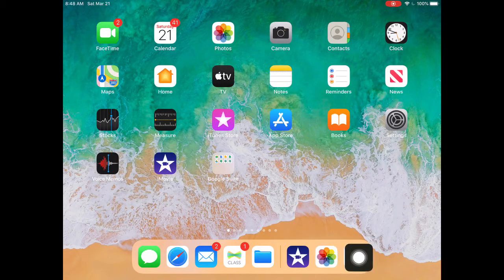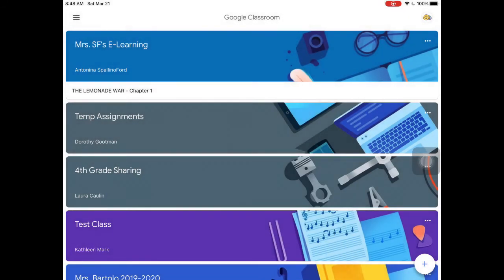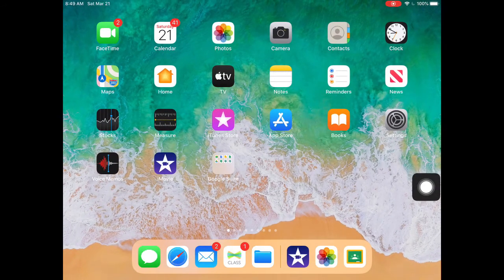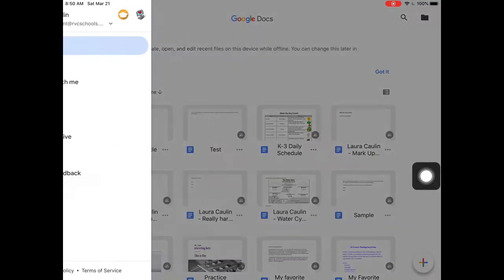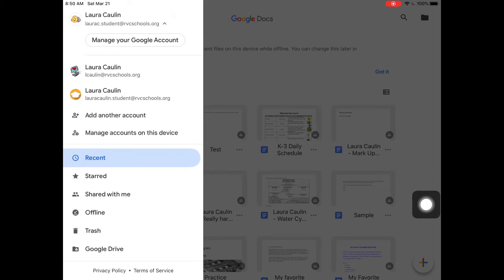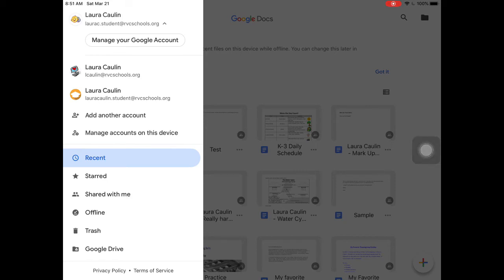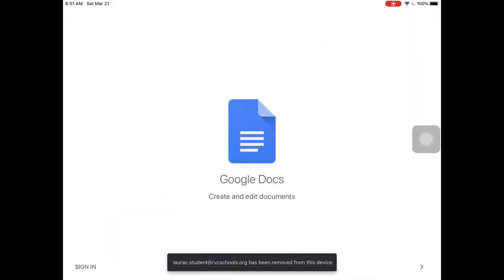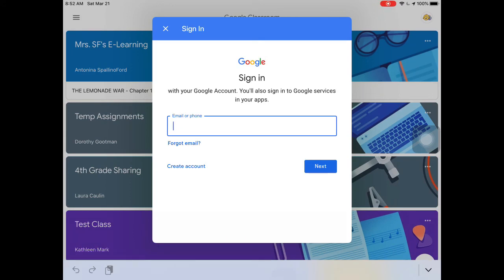How to Log Out of All Google Accounts on Your iPad